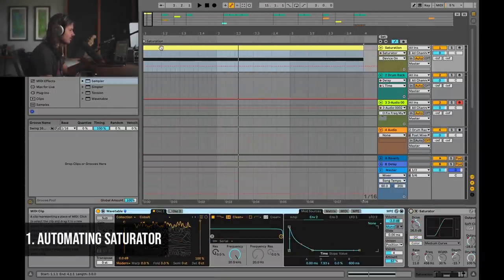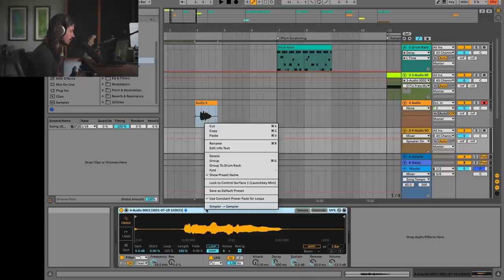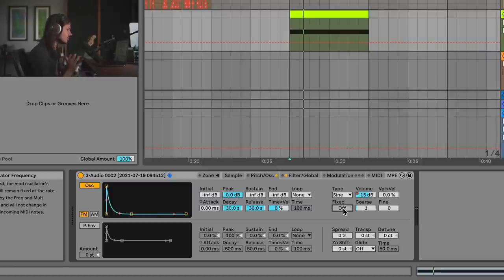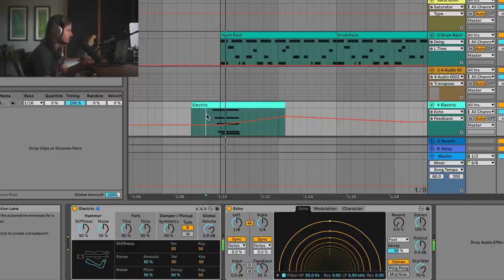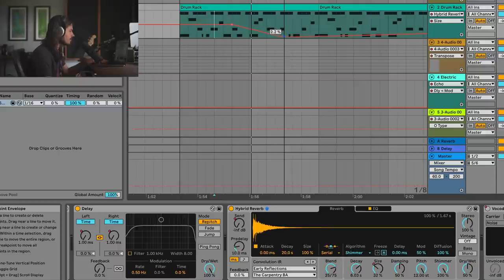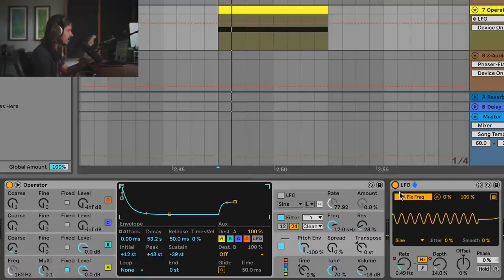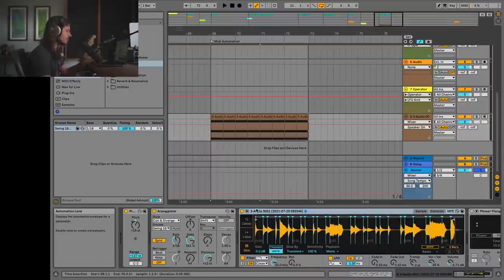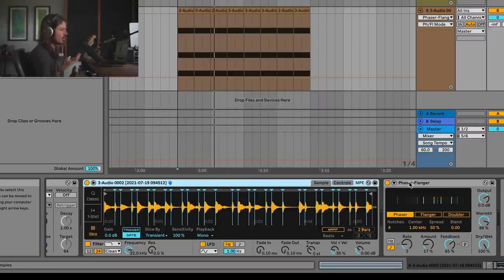Ableton Automation Tricks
Check out my free Ableton Workshop distilling my top Ableton tips in one video:

00:00 - Intro
0:28 - Automating Saturator
3:43 - Vinyl Scratching
5:37 - Sampler FM
8:20 - Vinyl Stop
9:30 - Controlled Feedback
13:40 - Hybrid Reverb Sends
15:20 - Vocoder Release Automation
17:45 - Automation Modulation
21:05 - MIDI Parameter Automation

In this video, we explore some unique and outside of the box automations you can try out with Ableton Live!